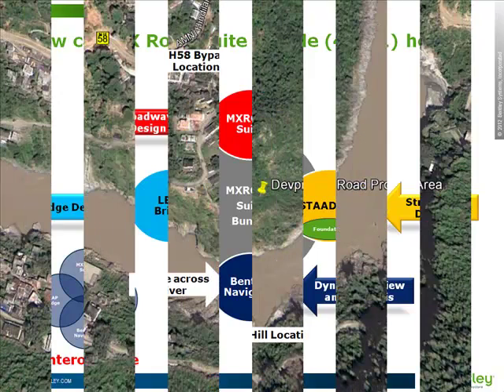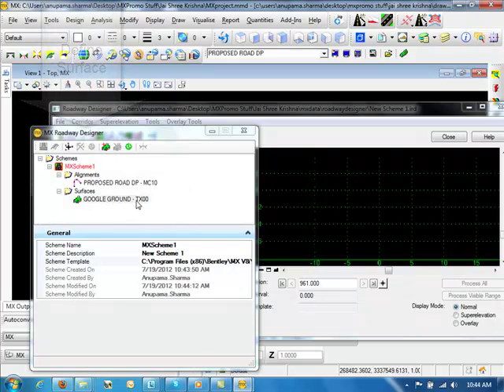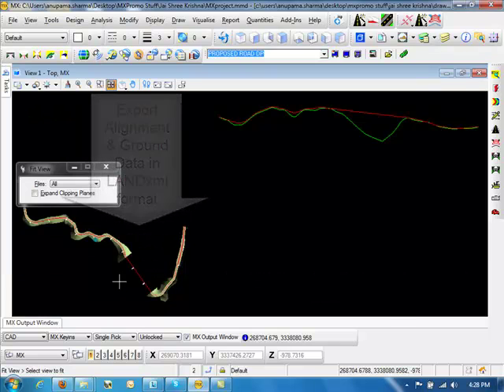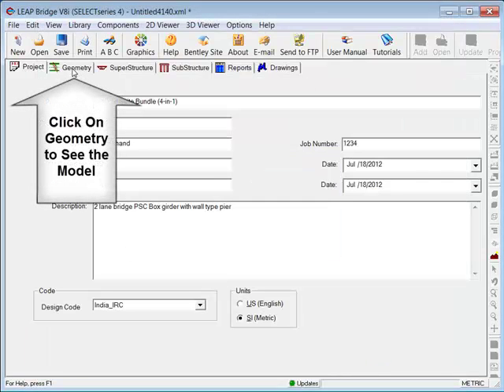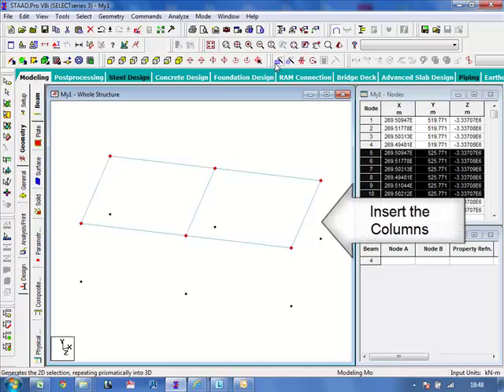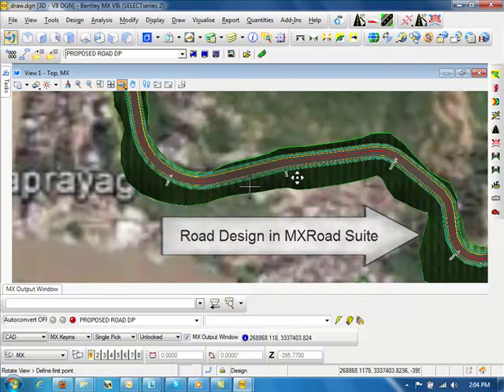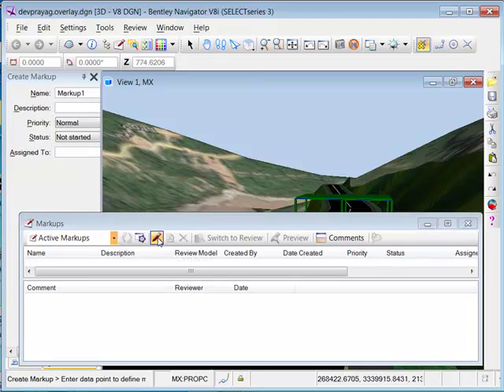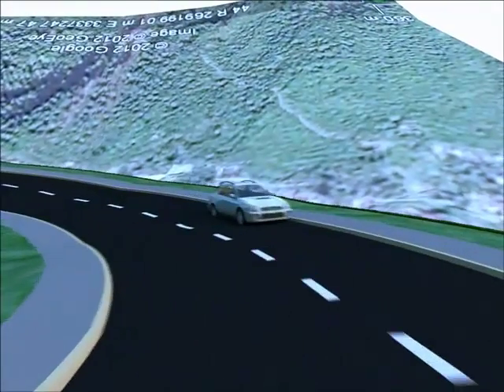MXRoad Suite Bundle (4-in-1)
Today's road and bridge design projects demand design, analysis and review tools that contribute to better, faster, and more cost-effective project delivery. These projects involve several interdependent engineering disciplines and specialized software. Lack of interoperability and information mobility between various software products results in loss of data, wasted time and effort leading to costly errors and project delays.

Bentley is offering a unique bundle of interoperable software for surveying, road design, geographical information system, structural design, bridge design, and 3D modeling thereby offering high fidelity data exchange and effective collaboration amongst the design teams of your organization.